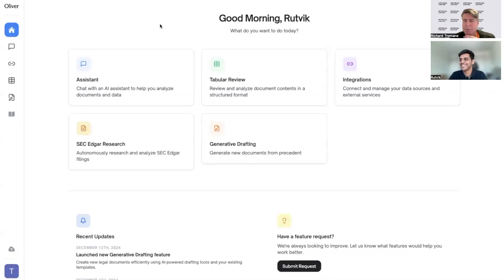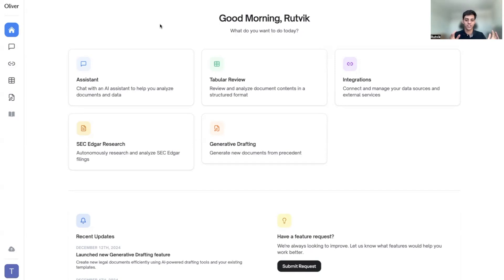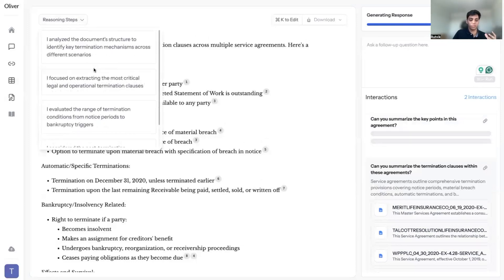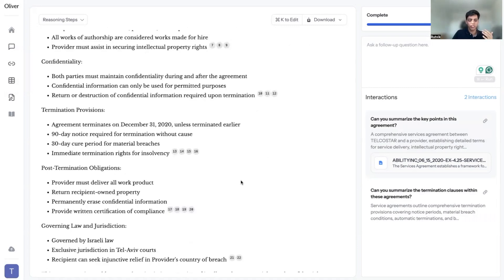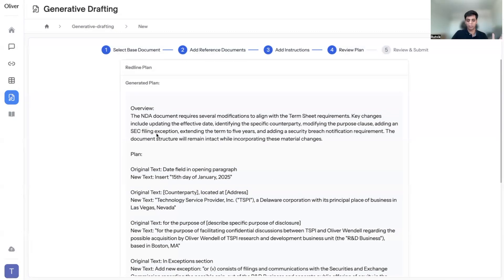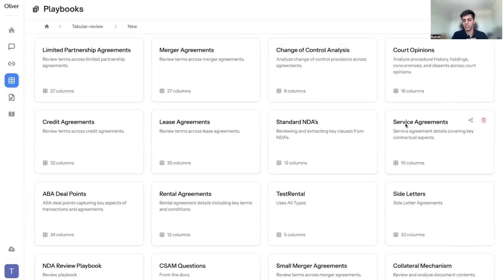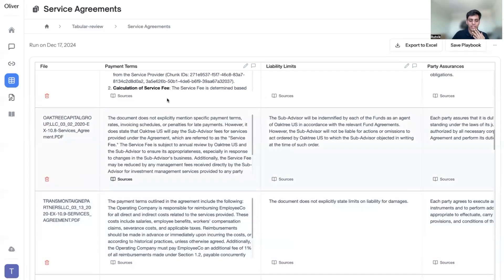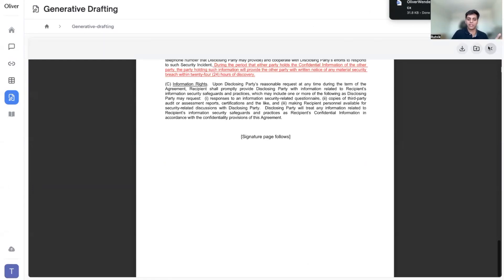AL TV Walk Through: Vecflow - Oliver GenAI Platform